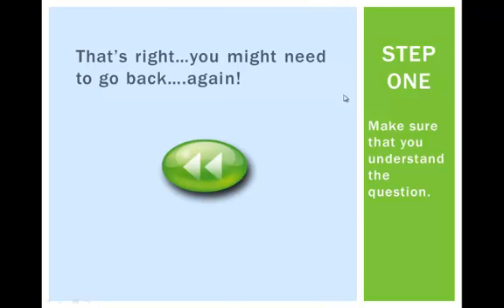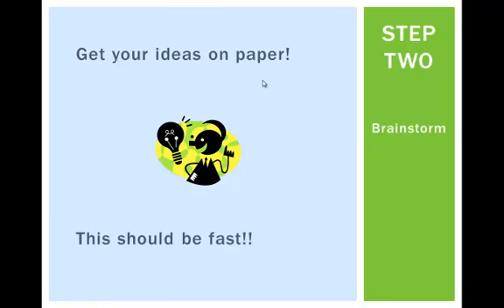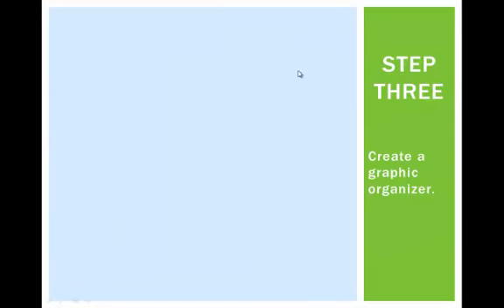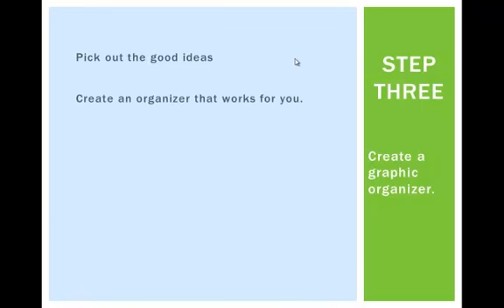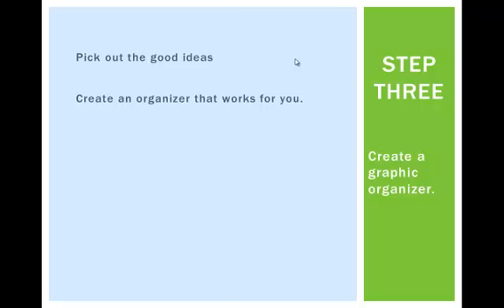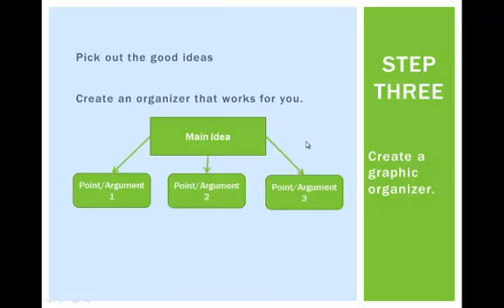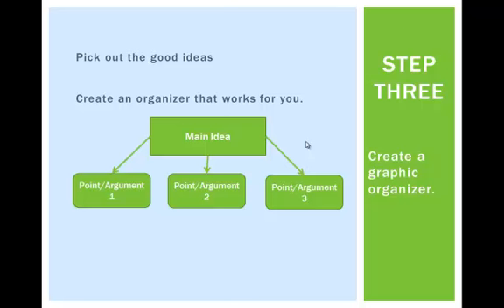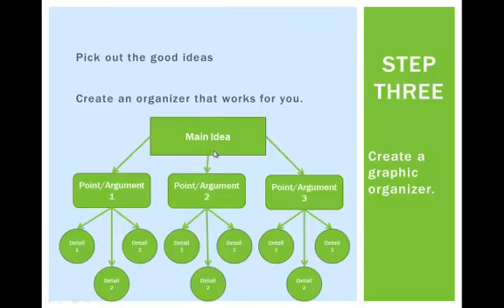Planning Your Essay.mp4